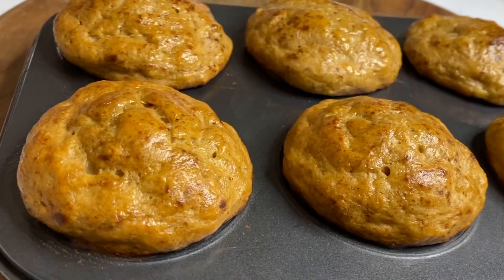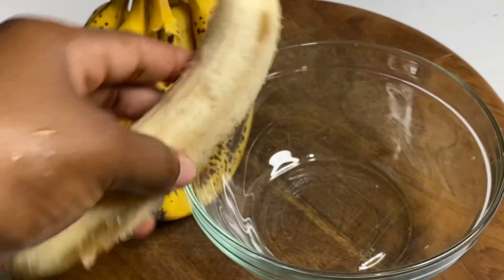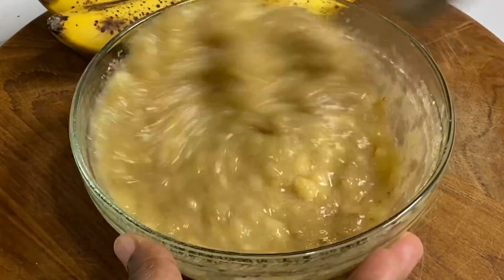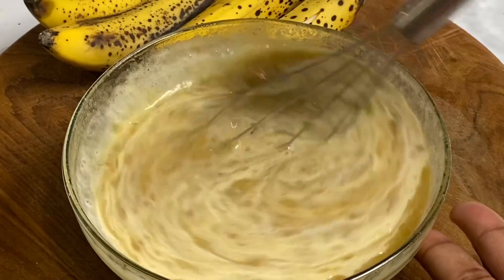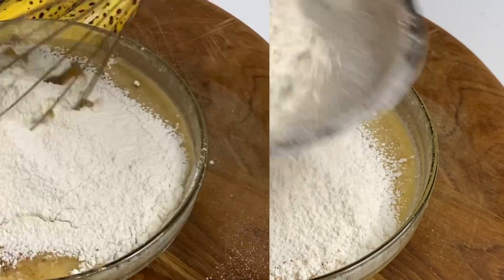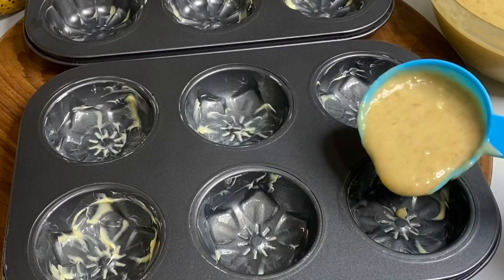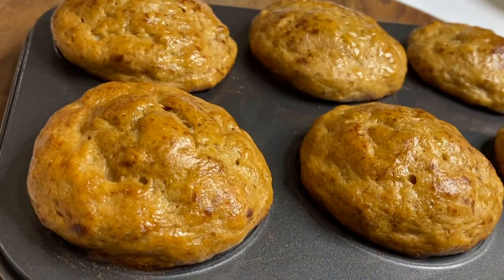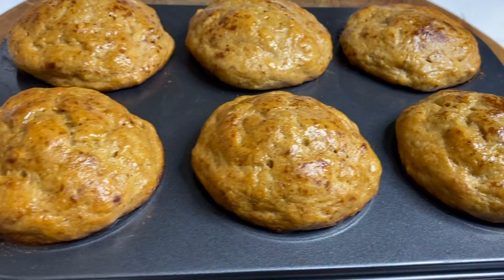Easy, Super Moist Banana Muffins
This extremely flavorful, super moist Banana Muffin recipe is easy, ready in minutes

Ingredients
3-4 over ripe bananas
1 cup sugar
2 Eggs
1/3 cup milk
1/3 cup melted butter or oil
2 cups flour
1-2 tsp vanilla essence
1/2 tsp salt
2 tsp baking powder
1/2 tsp baking soda
1 tsp cinnamon powder

Recipe yields 15-18 moist muffins (12 large)

Bake at 350 degree preheated oven for about 20-25 minutes or until toothpick comes out clean.